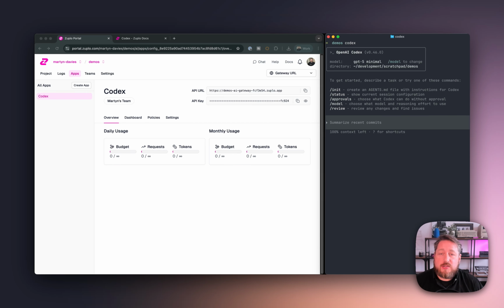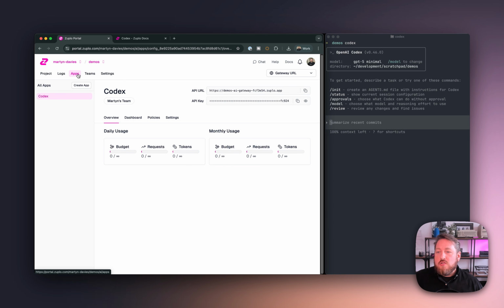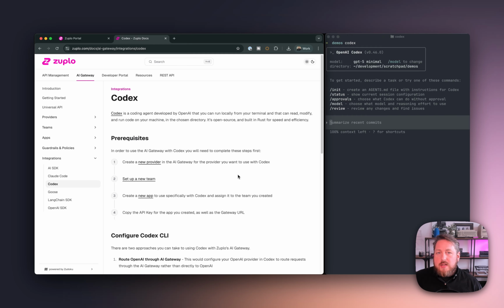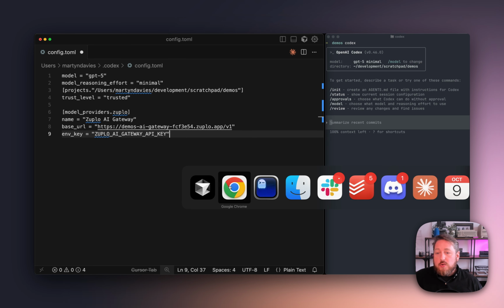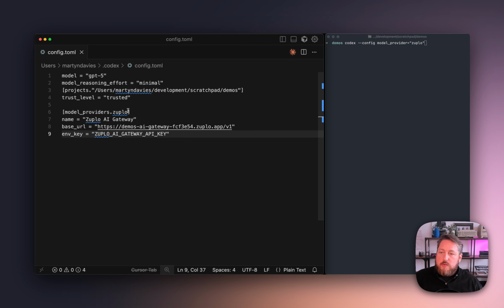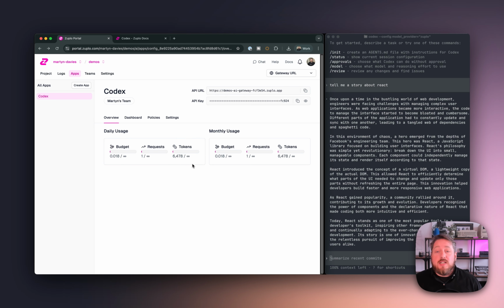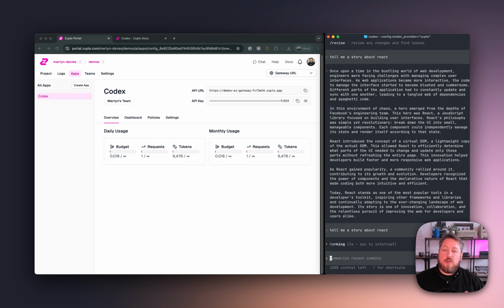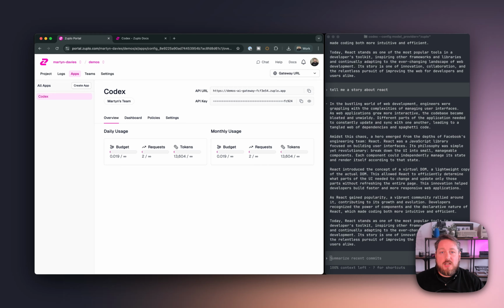Use OpenAI Codex CLI with an AI Gateway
Learn how to configure Zuplo's AI Gateway as a standalone provider for OpenAI Codex CLI. This quick setup enables you to route all Codex requests through the AI Gateway, adding team management, cost controls, token limits, and security guardrails. The demo shows how to update your Codex configuration, set environment variables, and switch between different AI providers (OpenAI, Mistral, Google) without changing your Codex setup.